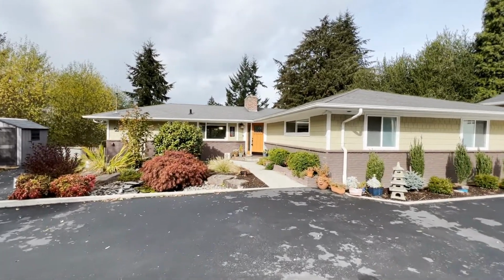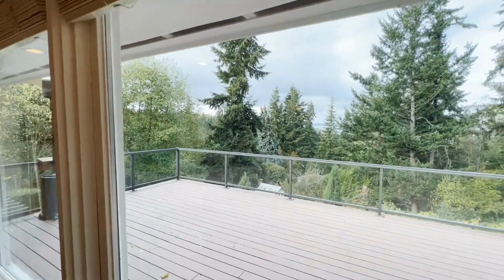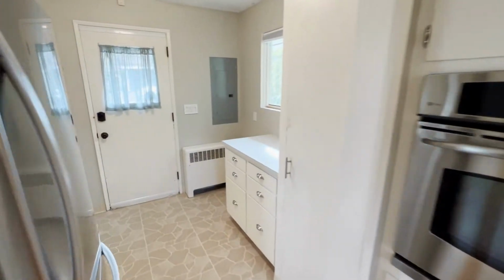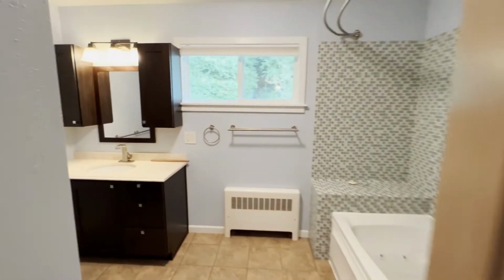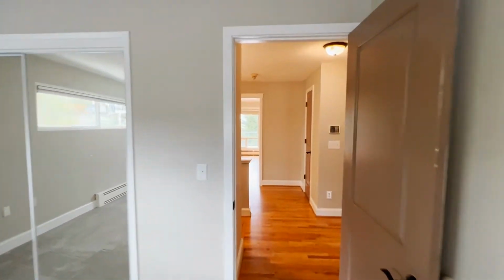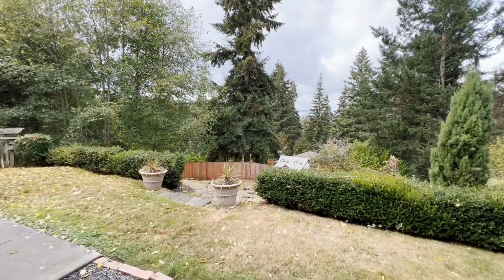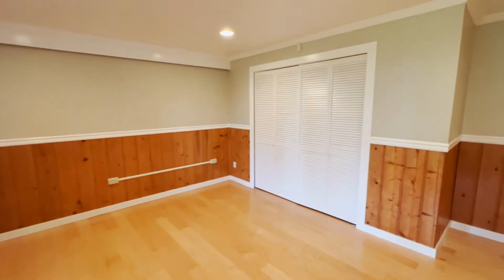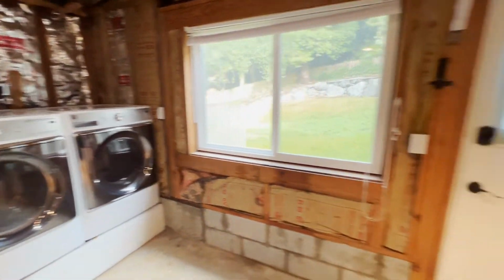Everett Homes for Rent 3BR/2.5BA by Everett Property Management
This gorgeous 3-bed, 2.5-bath in Everett is a mid-century home, modern with stunning touches throughout. There are huge windows that let you soak in the view while letting in plenty of natural light. There’s beautiful hardwood flooring both upstairs and downstairs. There’s a large back deck with a beautiful view of the water. The kitchen has plenty of elbow room, and cabinet space, not to mention a view of the water as well! The downstairs features a large living area with a wet bar. Additionally, there’s a laundry room with a washer and dryer, basin sink, and room for storage, and it opens to the large backyard.

Looking for a property manager in Everett? We do property management!

At The Joseph Group, it’s not just a rental, it’s a home.

Creating life-long connections through our client’s first mentality, we leverage modern technology and business practices that streamline the client experience. Within the real estate industry, that simply means delivering everything buyers, sellers, or rental property owners need through our group of companies that work in harmony together for your success. How do we make this happen? We do it by offering the best property management, home buying or selling services, and home design and construction resources in the greater Edmonds and Tacoma areas.

The Joseph Group
100 2nd Ave S Ste 200, Edmonds, WA 98020